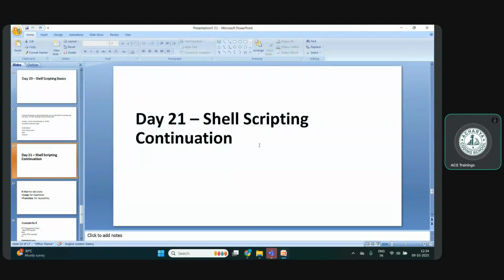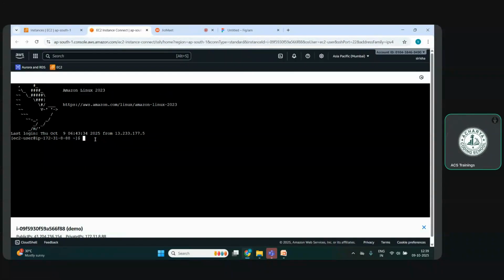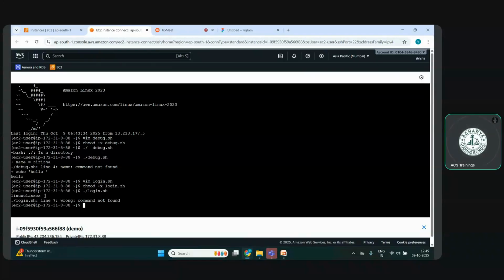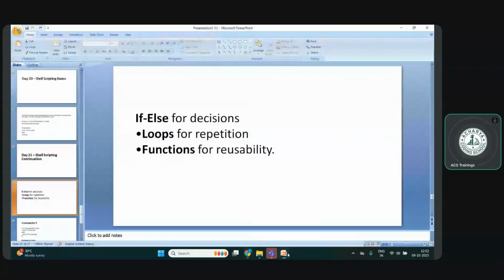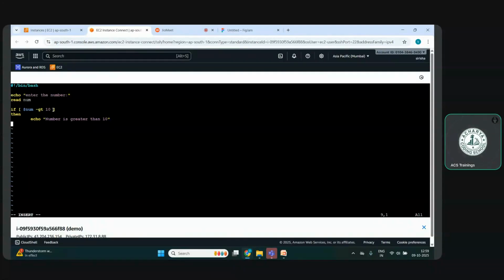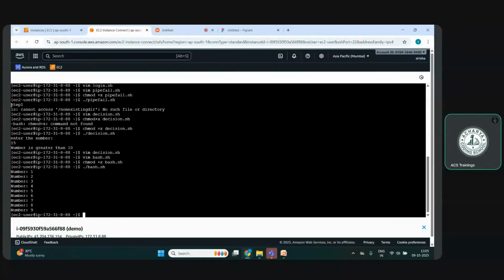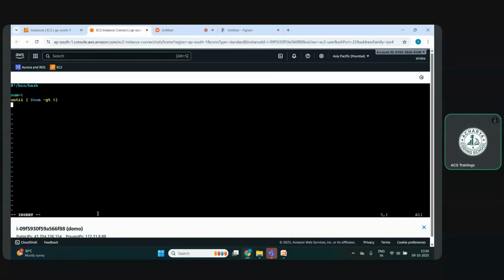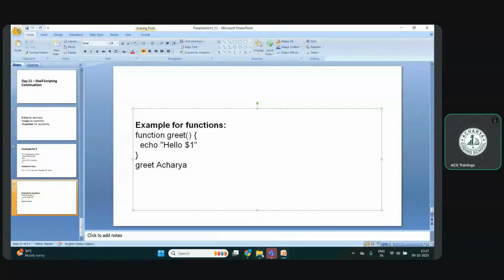Day 21 – Linux Shell Scripting continution 🖥️ | Automate Tasks with Scripts | Acharya Coding School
📁 Day 21 – Linux Shell Scripting is an essential topic for system administrators, DevOps engineers, and anyone looking to automate tasks in Linux. Shell scripting helps you save time, reduce errors, and manage repetitive tasks efficiently. Learn how to write scripts, handle variables, loops, and conditions, and automate real-world system tasks. 🐧💻

💡 What You’ll Learn Today:
✅ Introduction to Linux shell and scripting basics
✅ Working with variables, arguments, and user input
✅ Using loops, conditionals, and functions in scripts
✅ File handling and text processing with shell scripts
✅ Automating daily administrative tasks

🚀 Why Shell Scripting Matters:
✅ Automates repetitive tasks, saving time and effort
✅ Improves accuracy and reduces human errors
✅ Essential for system administration, DevOps, and cloud operations
✅ Builds a strong foundation for Linux automation and programming

📚 Other Courses We Offer:
✅ AWS DevOps
✅ Data Analytics
✅ Cybersecurity with AI
✅ Linux Administration